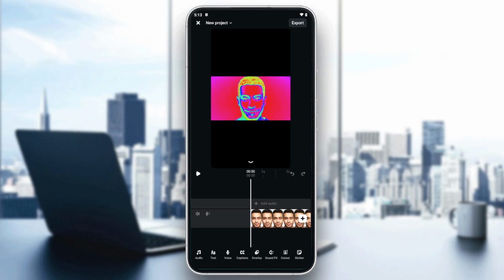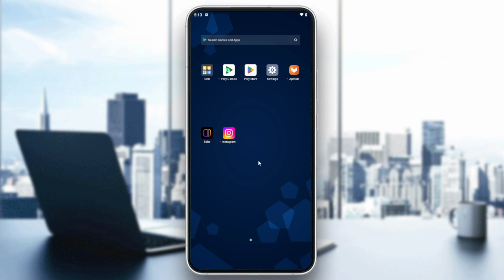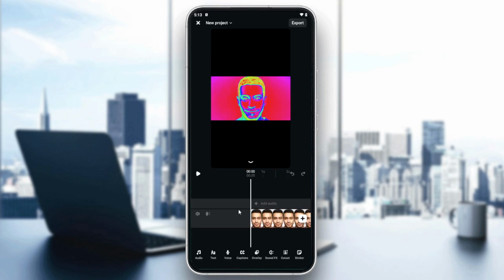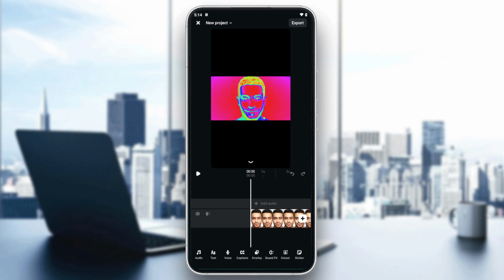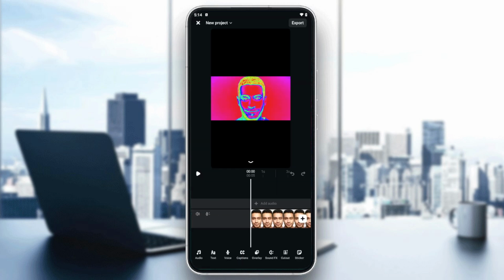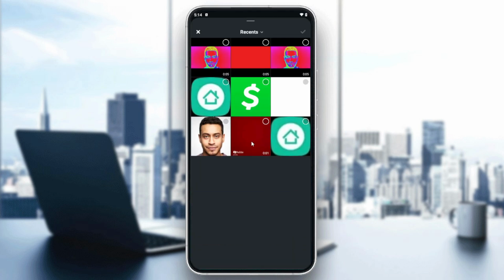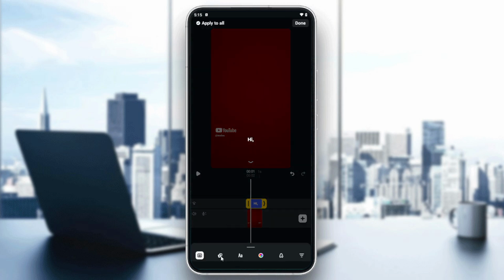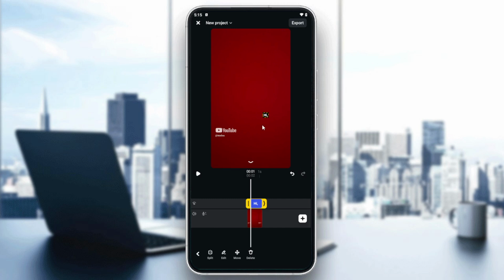How To Add Subtitles In Instagram Edits Tutorial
Today we talk about add subtitles in instagram edits,how to add subtitles to instagram videos,how to subtitle instagram videos,instagram subtitles